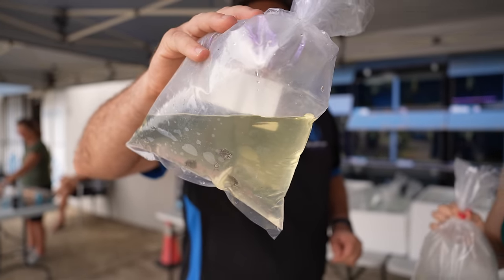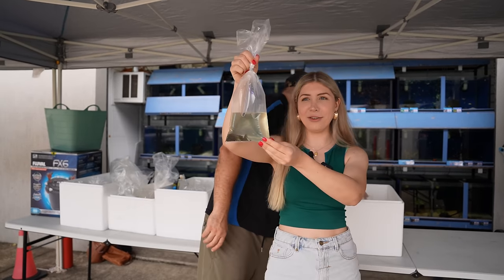Rare fish unboxing with Aquarium Central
Join me in this video to unbox the rarest of 100's of fish that came in on a recent shipment to Aquarium Central, on the Sunshine Coast of Australia! In this video we check out their highlights of goldfish, African Cichlids, axolotls and crustaceans (including the biggest prawn I've ever seen in my life) from their biggest unboxing ever. There were many fish they have never had before in store that came in on this shipment! I really hope you enjoy seeing it :)

Timestamps:
0:20 - A quick look inside the store and their Malawi Cichlid tank
1:00 - Goldfish unboxing - bubble eye, ranchus, moors, and orandas
3:25 - Rarest tanganyikan cichlid  (First ever in store)
5:15 - Beautiful electric blue rams
5:42 - Halfbeaks - the nano gar fish
6:12 - Assorted axolotls
7:22 - MONSTER $300 PRAWN
8:50 - Wild caught corydora
9:23 - The coolest amphibian fish
10:13 - Fluval FX6 Giveaway Winner
10:45 - Canister filter tips - turning your filter into a V8
12:50 - Coffee challenge - can you clean a canister filter faster than making a cup of coffee?
14:45 - My new Tanganyikan Cichlid!

A big thank you to Nigel and the Aquarium Central team for all of your help and support! It has been such a fun couple of weeks :D

Let me know what you enjoy, and what you would like to see more of. I love this type of video but I want to hear what you would like to see!

Thank you to everyone for all of your support this year!! I hope everyone has a wonderful Christmas and New Years :) My next video will be scaping a tank at Adrian's Fish Room, so keep an eye out for it!!

Happy fish keeping :D